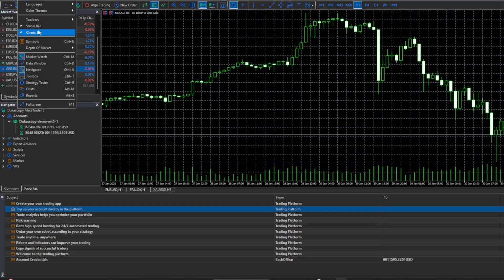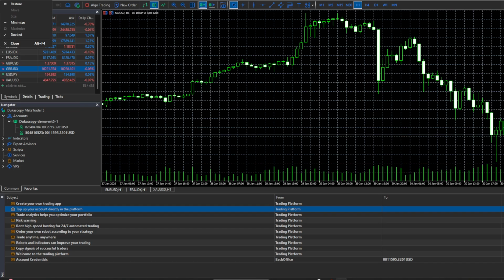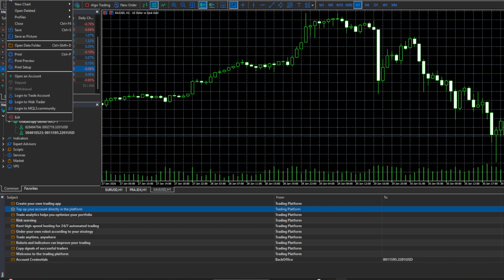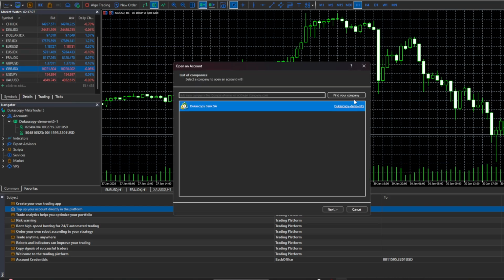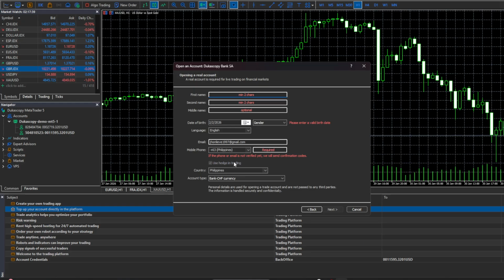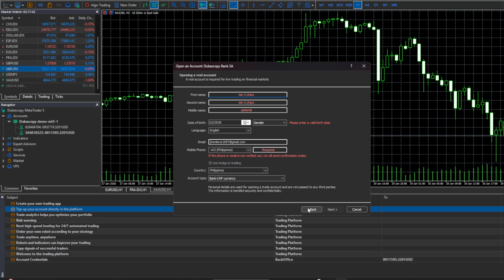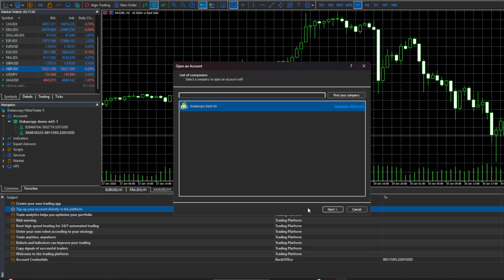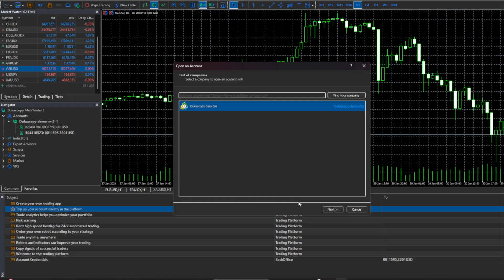How to Change Server in MetaTrader 5 | Full 2026 Guide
In this video, you’ll learn how to change the server in MetaTrader 5 so you can connect to the correct broker and trade smoothly on MT5.